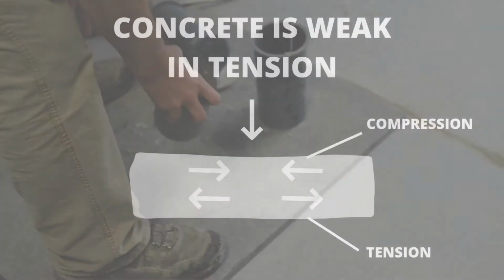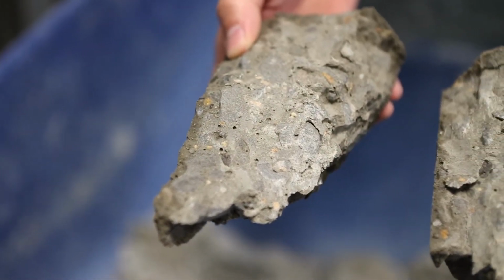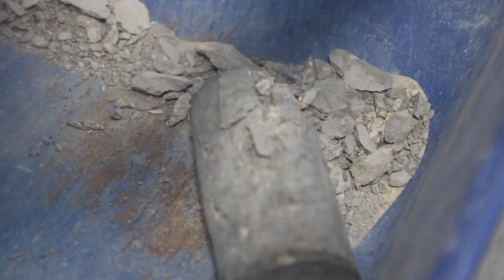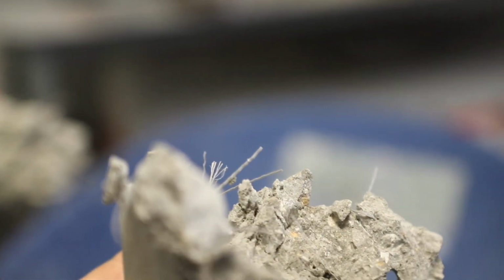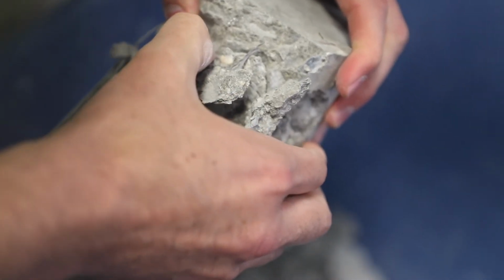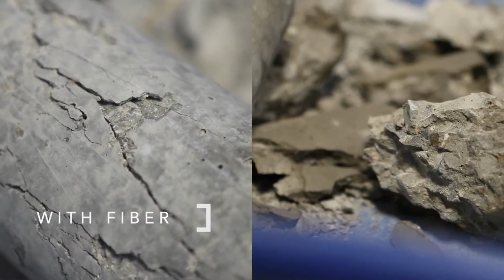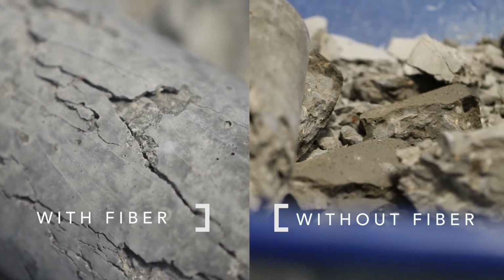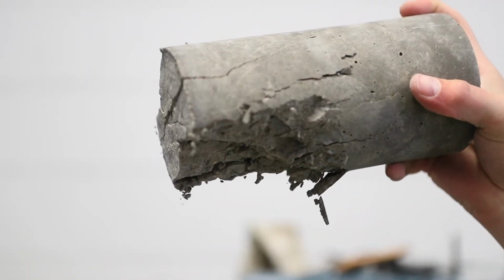Fiber Reinforced Concrete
Does adding fiber really make a difference? Find out in part three of our education series Fiber Reinforced Concrete.